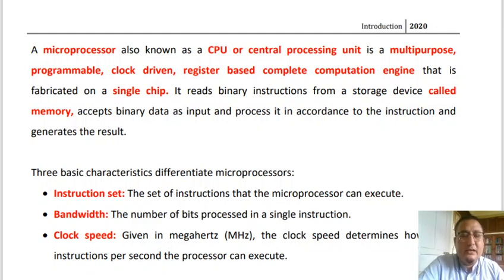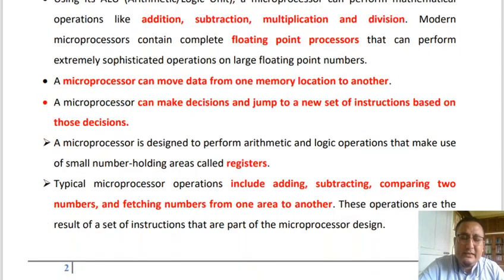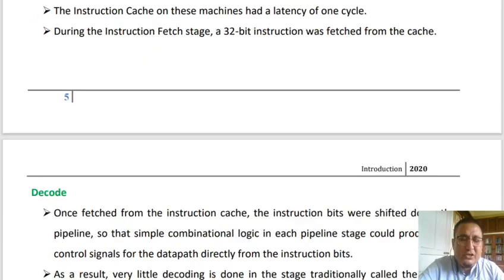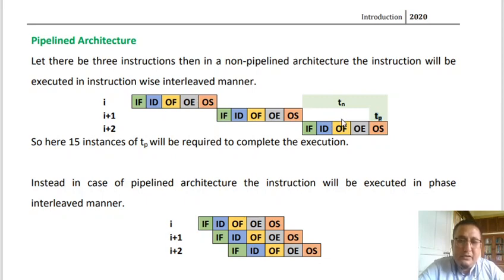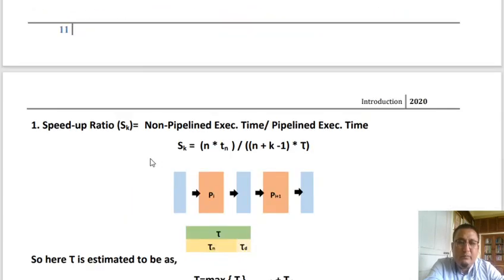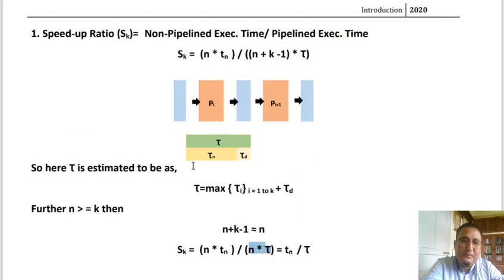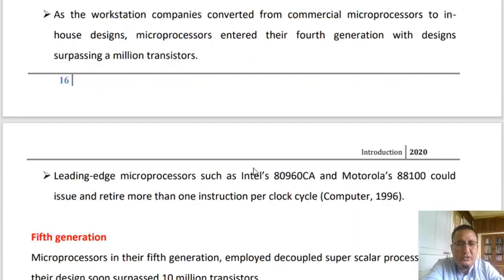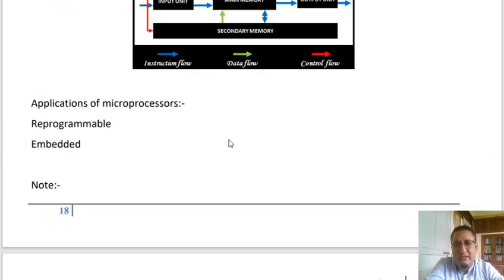Class 1 Introduction to Microprocessor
Introduction to Microprocessor